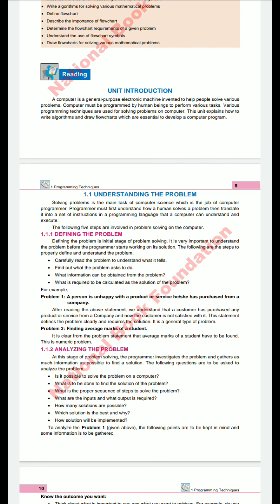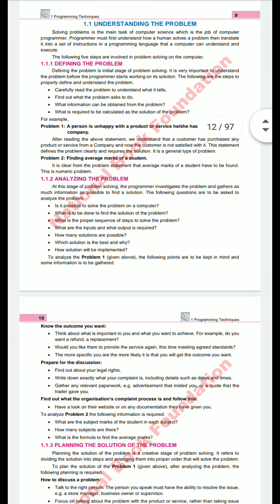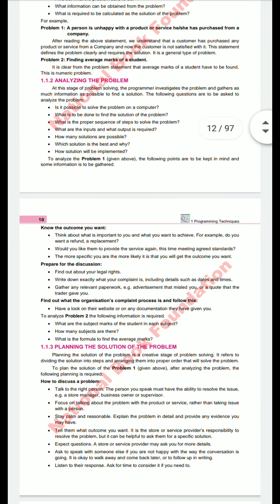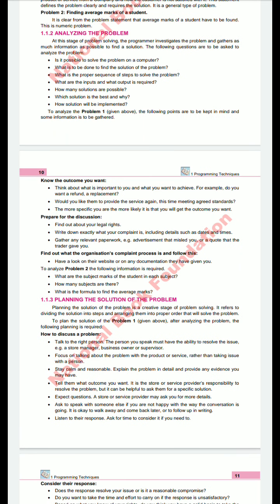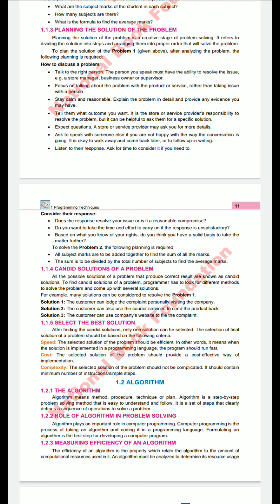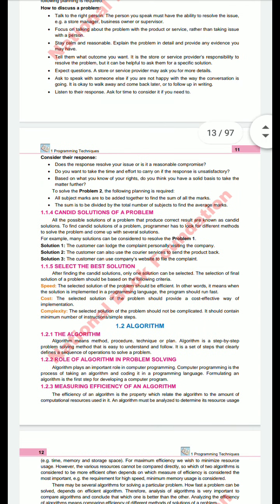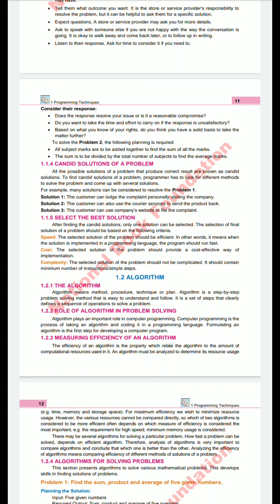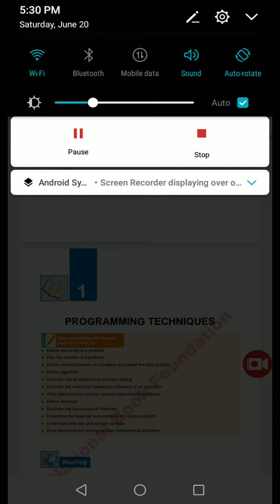COMPUTER CLASS 10th LECTURE 6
PRESENTED BY: ENGR. SHAHBAZ HUSSAN